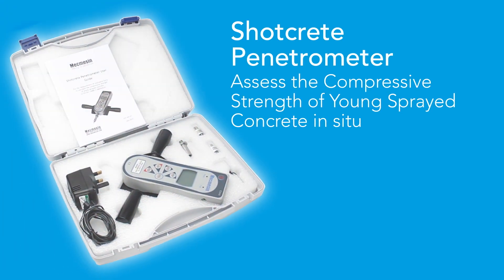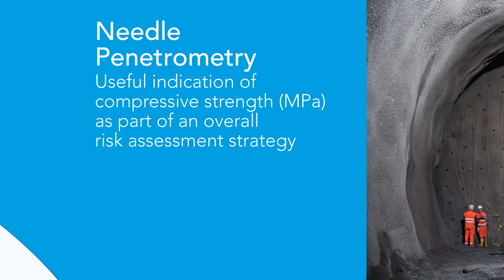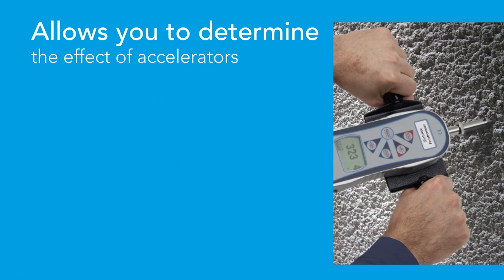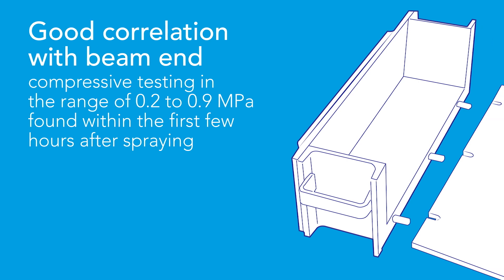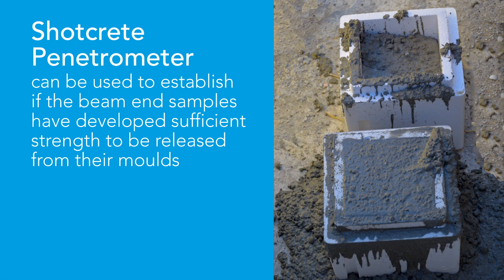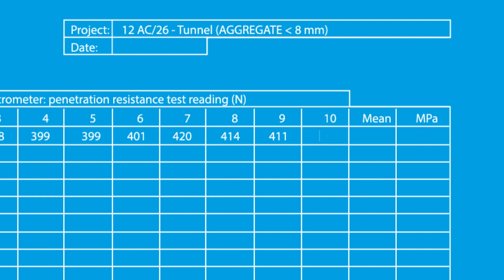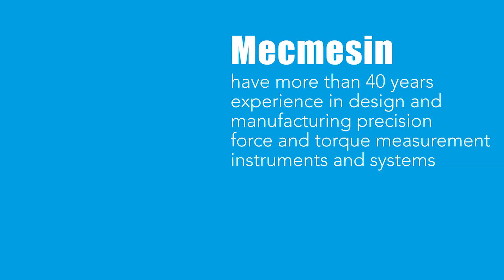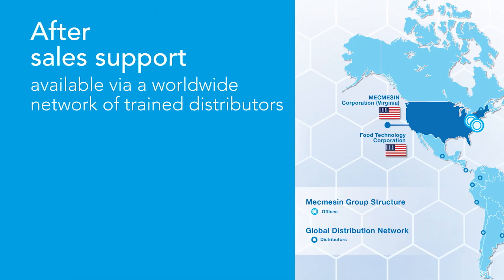Shotcrete penetrometer testing - testing young sprayed concrete with the AFG Shotcrete Penetrometer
Mecmesin's shotcrete penetrometer is a complete, portable kit for performing needle penetration tests to estimate the compressive strength of young, sprayed concrete in-situ.

The AFG Shotcrete Penetrometer is Mecmesin's specialised test kit designed for use in testing sprayed or poured concrete during the first few hours of development. It meets the requirement principle of the industry standard EN 144882 Method A: Penetration needle to measure penetration resistance force.

It features a membrane keypad and LCD display with readings in N or daN. Readings can be stored to memory and later exported to a PC for spreadsheet analysis to perform the conversion into MPa as required by EN 14488-2.